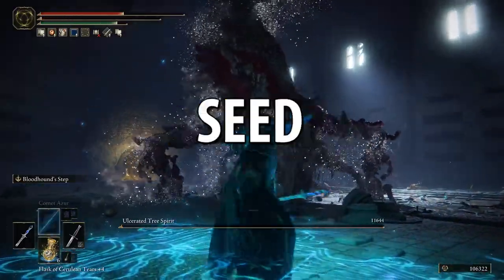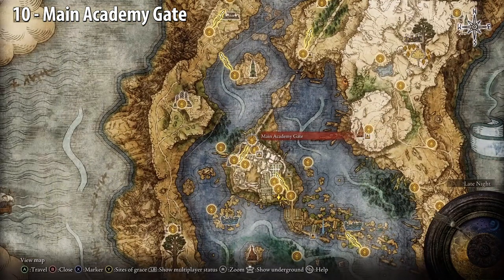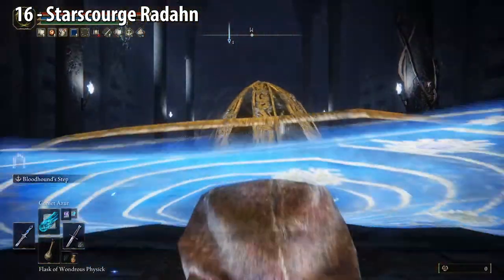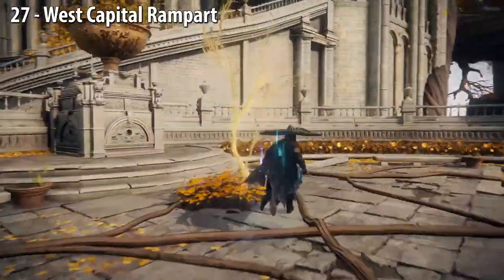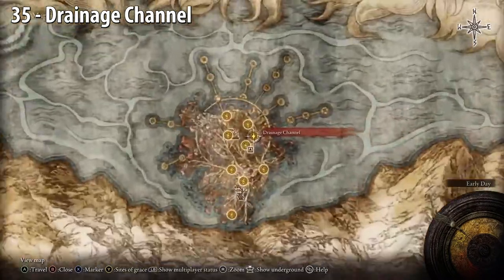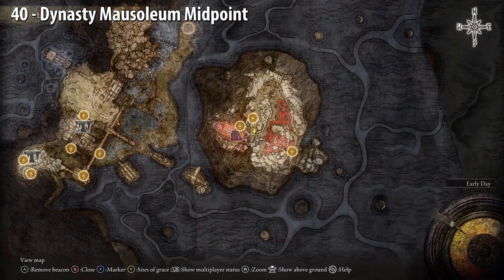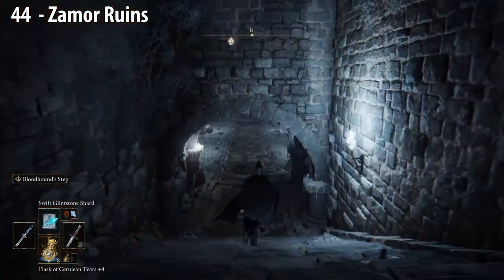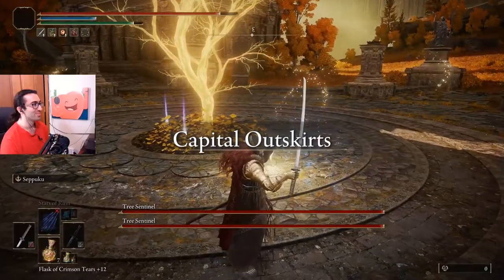Elden Ring - All Golden Seeds Locations (Get more flasks)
Elden Ring all golden seeds locations! Elden ring every golden seed with locations which is how to get more flask charges.

Timestamps:
0:00 - Info on seeds and flasks
0:13 - #1 Gatefront
0:29 - #2 Stormhill Shack
0:40 - #3 Fort Haight West
0:51 - #4 Mistwood Outskirts
1:09 - #5 Secluded Cell
1:22 - #6 Liftside Chamber
1:50 - #7 Castle Morne Rampart
2:01 - #8 Academy Gate Town
2:20 - #9 Debate Parlor
2:42 - #10 Main Academy Gate
2:54 - #11 Ravine Veiled Village
3:05 - #12 Manor Upper Level
3:19 - #13 Southern Aeonia Swamp Bank
3:34 - #14 Sellia Under-Stair
3:54 - #15 Farum Greatbridge
4:11 - #16 Starscourge Radahn
5:23 - #17 Erdtree-Gazing Hill
5:35 - #18 Atlus Highway Junction
5:46 - #19 Forest Spanning Greatbridge
6:11 - #20/21 Outer Wall Battleground
6:27 - #22/23 Outer Wall Phantom Tree
6:35 - #24 Outer Wall Phantom Tree Go South
6:50 - #25 Windmill Village
7:10 - #26 Avenue Balcony
7:32 - #27 West Capital Rampart
7:46 - #28 Seethewater River
8:05 - #29 Ninth Mt. Gelmir Campsite
8:26 - #30 Forbidden Lands
8:51 - #31 Ancient Snow Valley Ruins
9:16 - #32 Inner Consecrated Snowfield Go Northwest
9:39 - #33 Inner Consecrated Snowfield Go Southeast
10:09 - #34 Foot of the Forge
10:29 - #35 Drainage Channel
10:52 - #36 Nokstella, Eternal City
11:27 - #37 Grand Cloister
11:52 - #38 Dragon Temple Rooftop
12:12 - #39 Dragon Temple Altar
13:13 - #40 Dynasty Mausoleum Midpoint
13:34 - #41 Palace Approach Ledge-Road
13:59 - #42 Stranded Graveyard
14:29 - #43 Siofra River Well Depths
15:31 - #44 Zamor Ruins (Run up mountain next to grace)
17:59 - Channel Memberships and Channel Update!